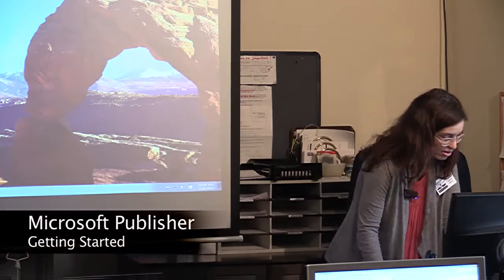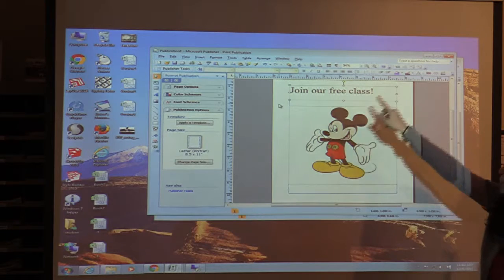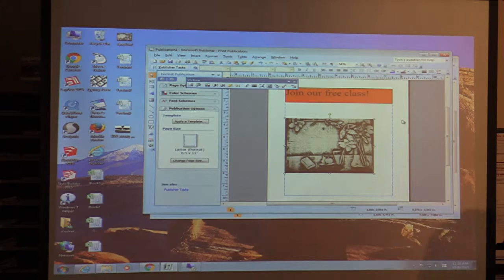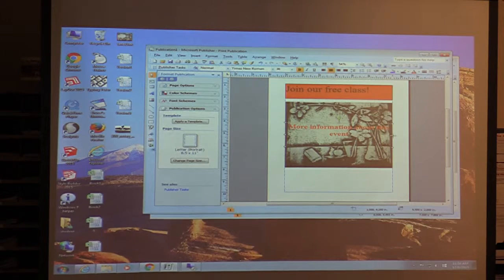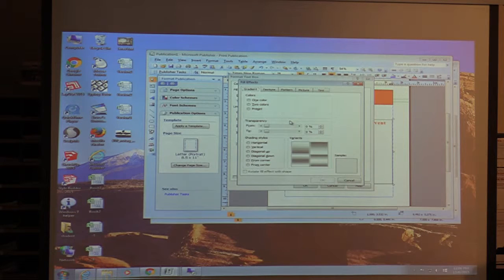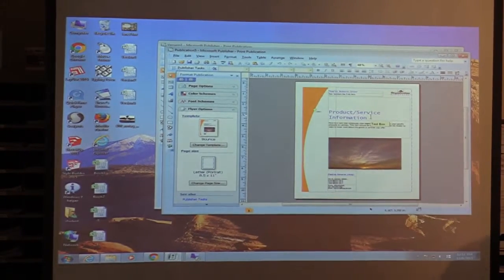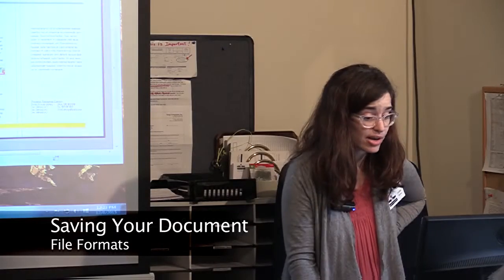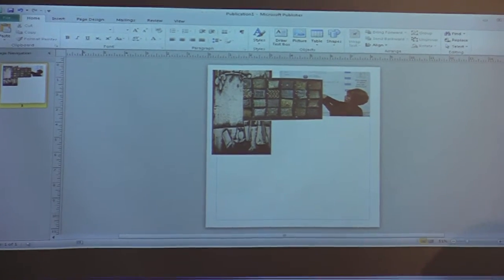Tech Tuesday Microsoft Publisher